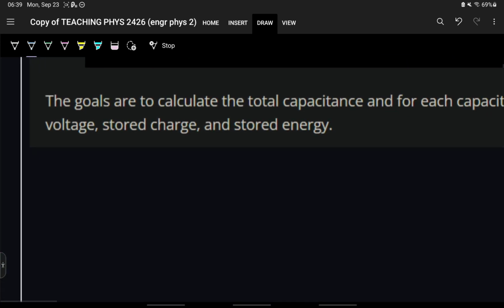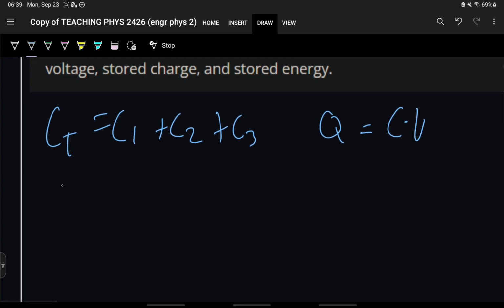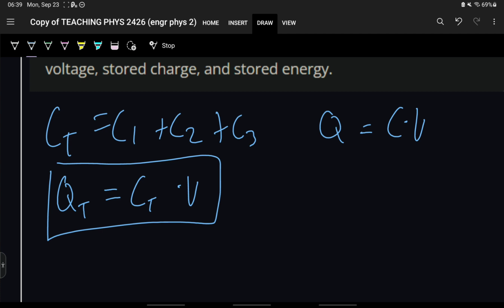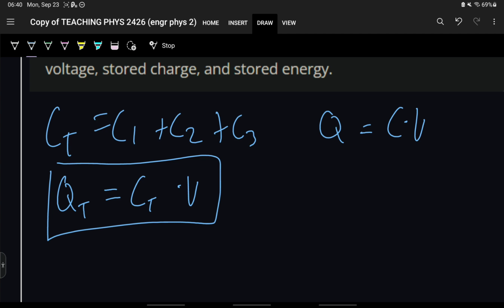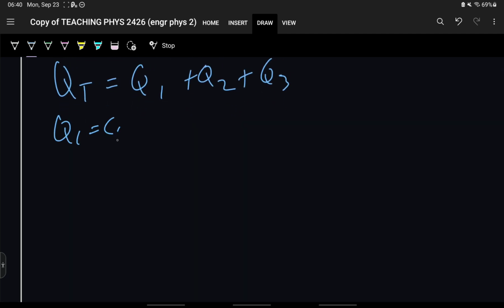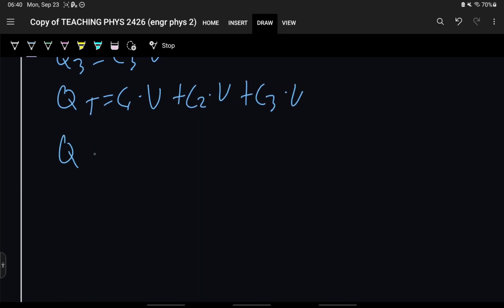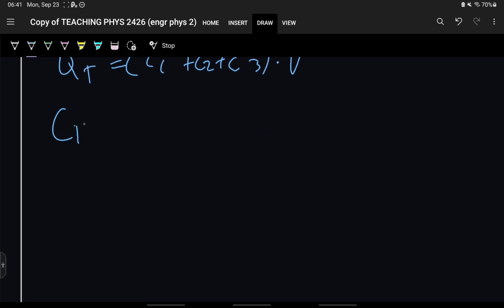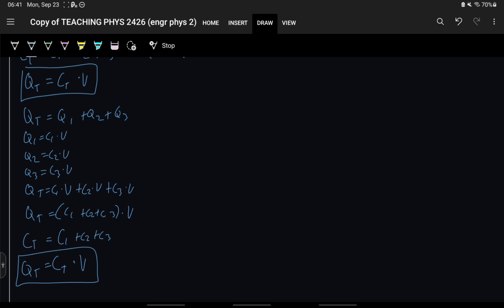M5-HWB-T2-2 (Parallel Capacitors-Total Charge)